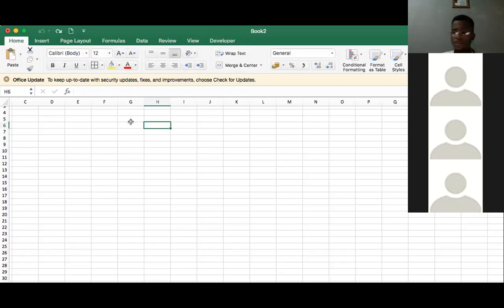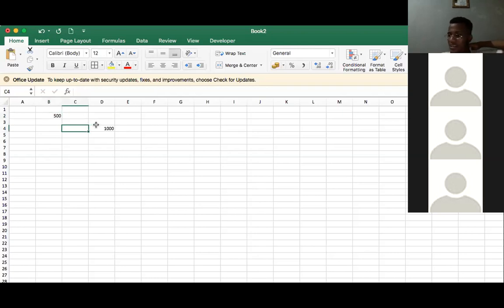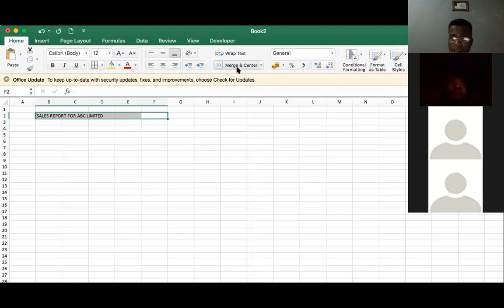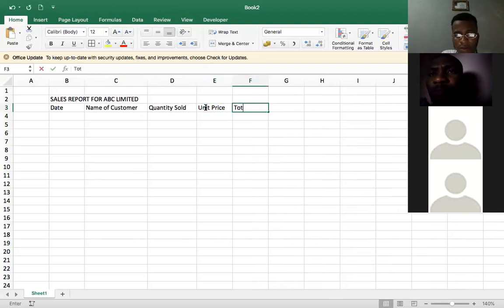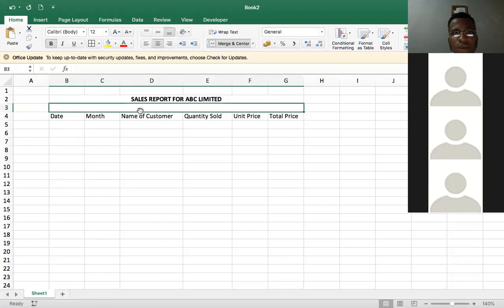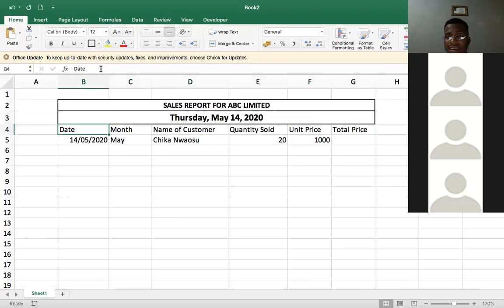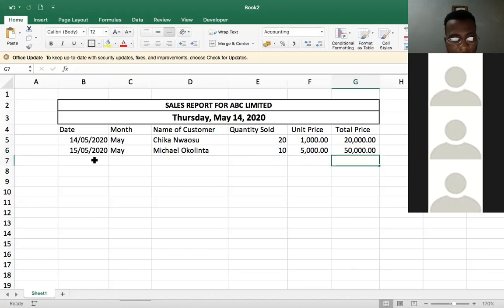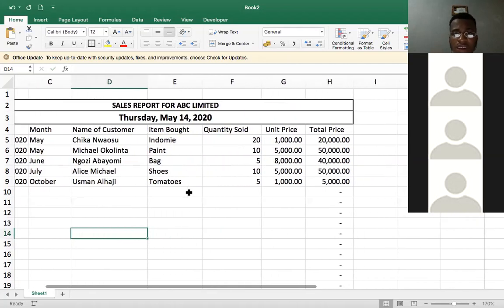zoom 0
Have a clue of what you will be learning.